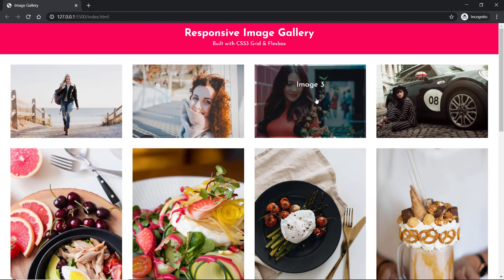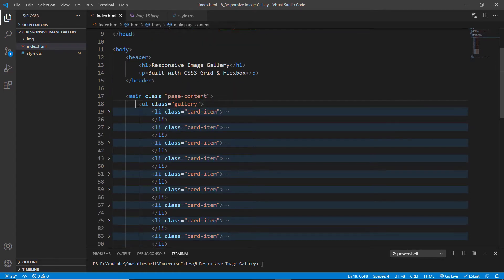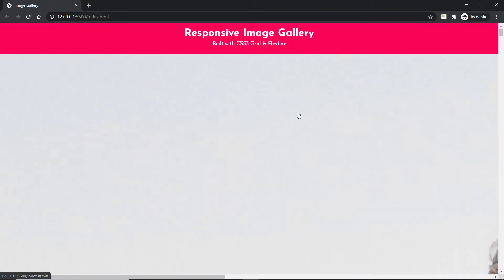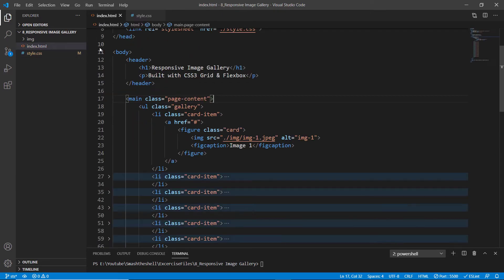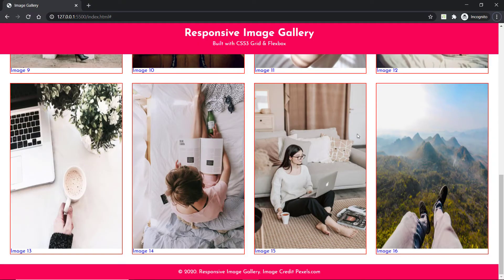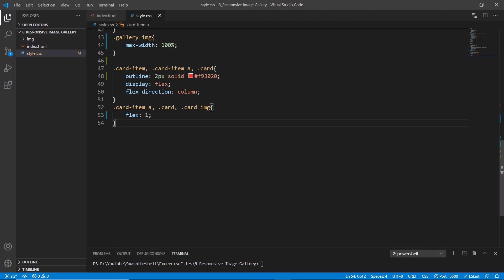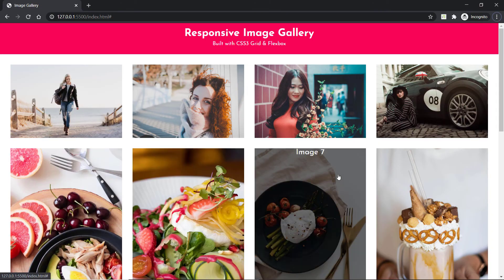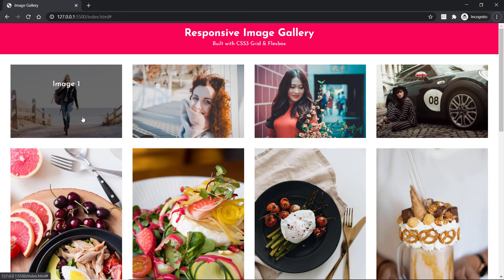CSS Grid Image Gallery Tutorial | HTML & CSS3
We are going to create responsive image gallery using html and css grid. By combining css flexbox and css grid we can make image gallery responsive without using css media query.

We are creating Image gallery with a hover effect. When you hover on the individual images you will see a beautiful hover effect which slides up the image caption.

In this image gallery we are not using the image gallery lightbox. However, you can easily add lightbox to the image gallery with just a few lines of css. The main motive of this video is that you get the idea how to make your Image gallery responsive with just css and not relying on any additional javascript.

Even you make this image gallery look like a magazine style gallery with css grid-row and css grid-column properties. Just use css grid-row to span more than one row and do the same with grid-column to span more than one columns to make a magazine style responsive image gallery.

When creating our image/photo gallery with css grid we also have to utilize the flexbox to make the images stretch the full height of the row within which it is placed.
We can use the css object-fit and object-position properties to prevent the image from stretching inside our image/photo gallery.